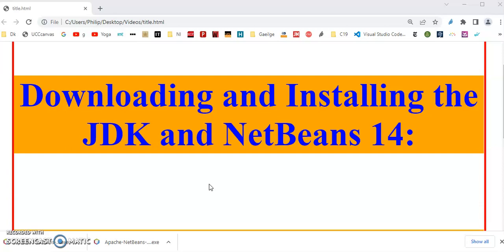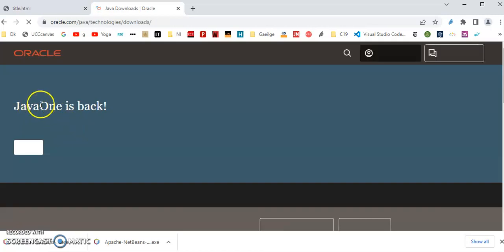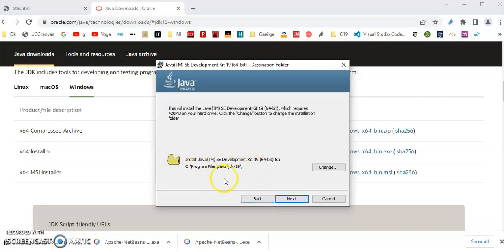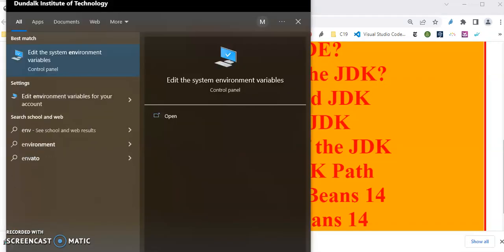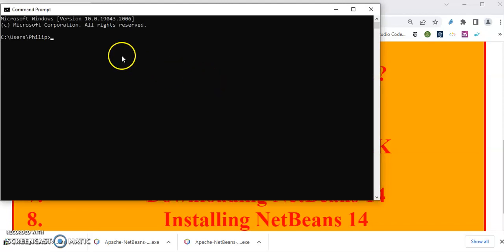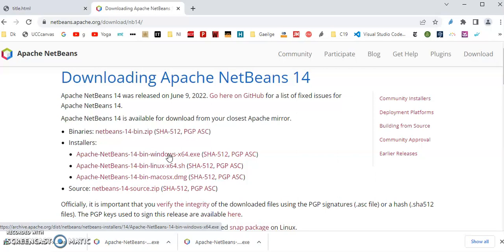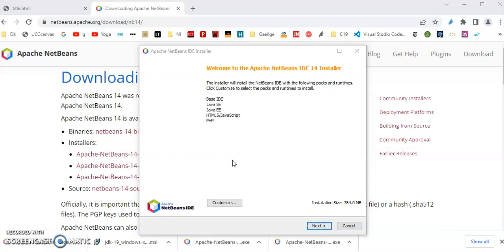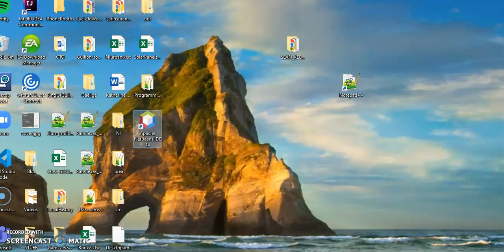NetBeans14 & JDK: Downloading & Installing (Windows):